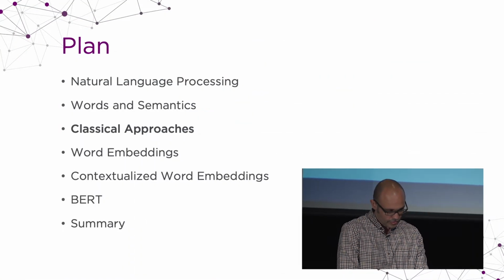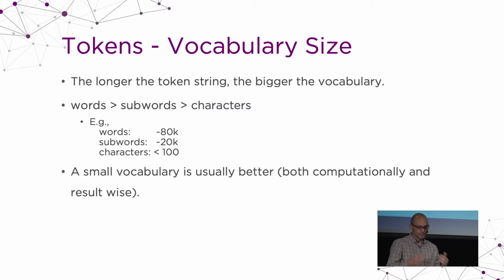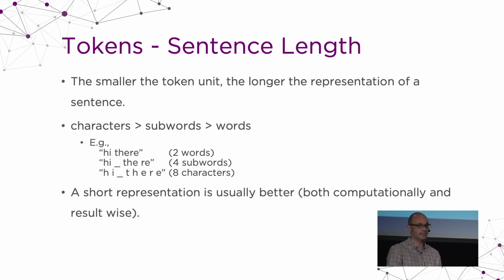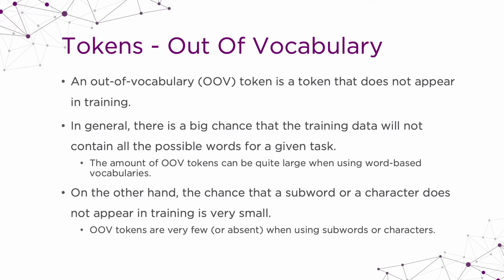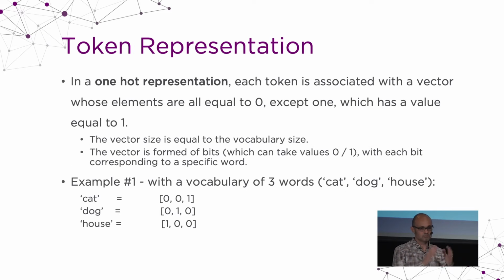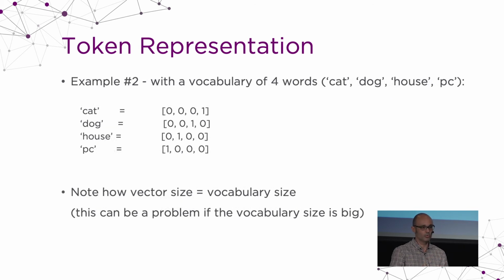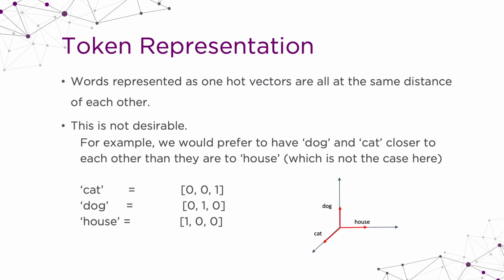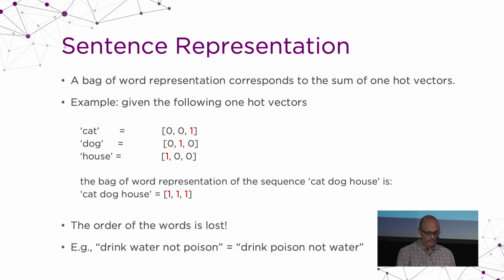DLE M4S3U3 Classical Approaches